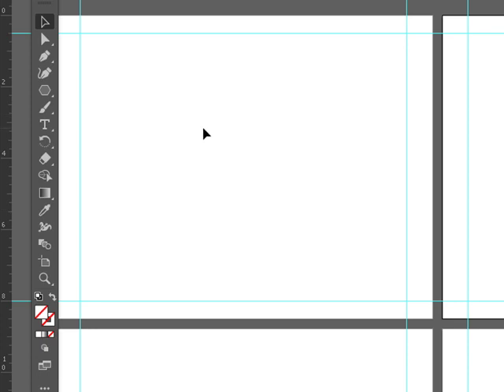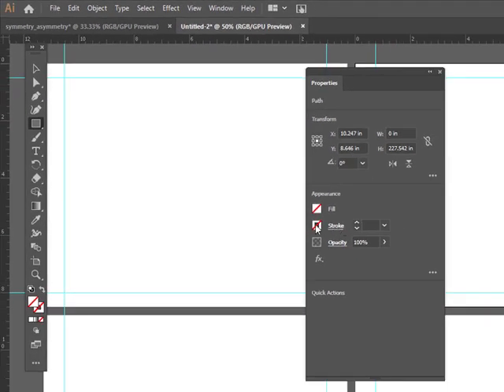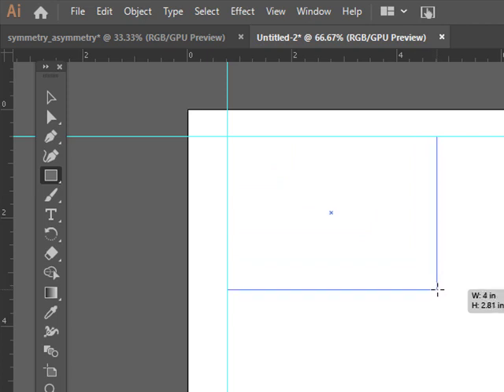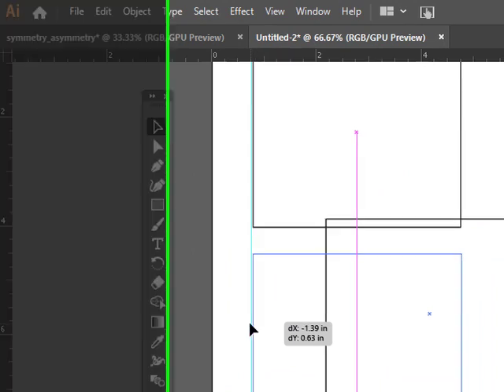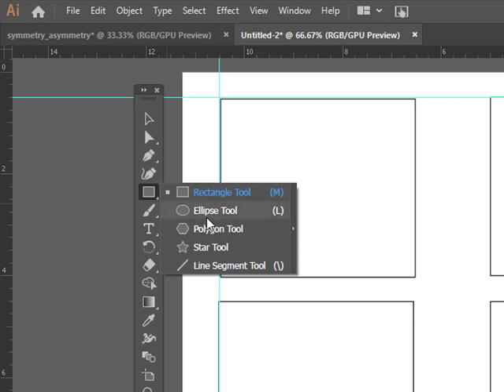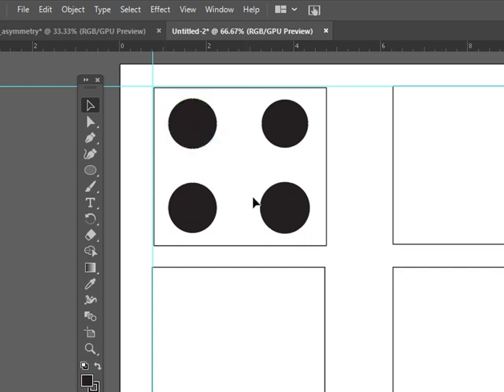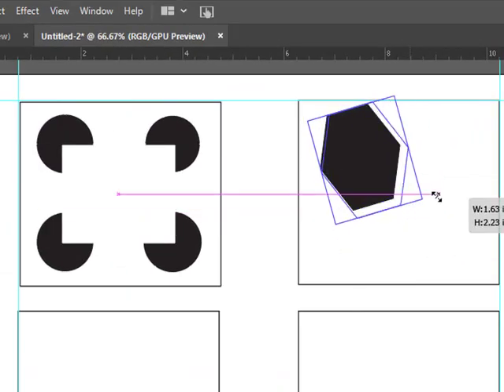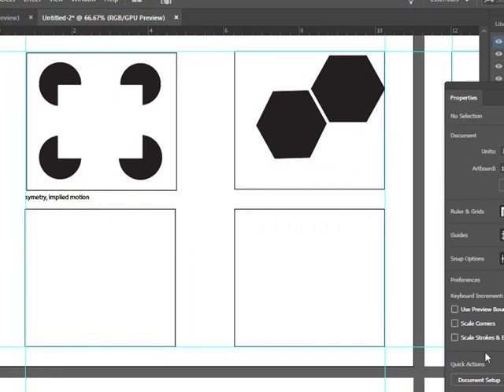HVCC Intro to Graphic Design week 2/ illustrator 2